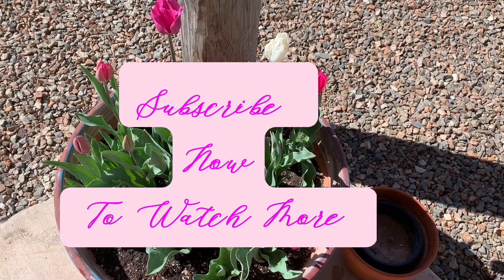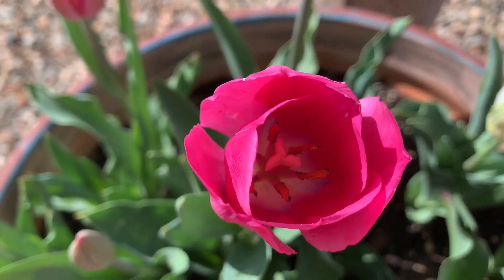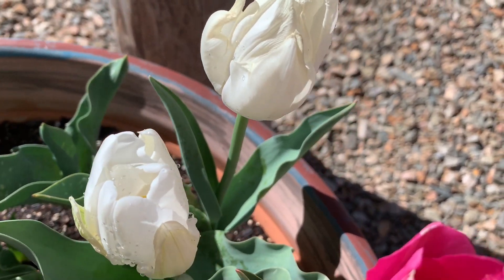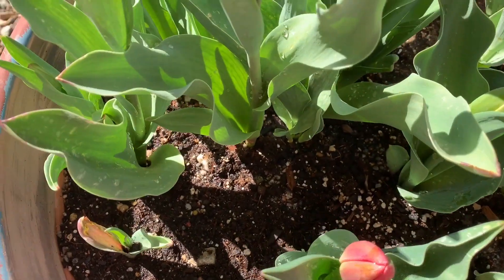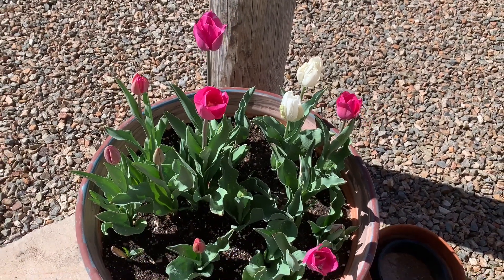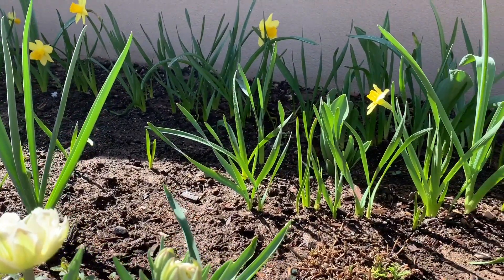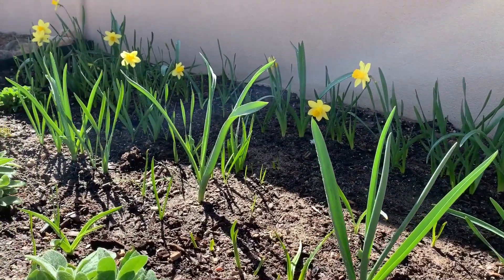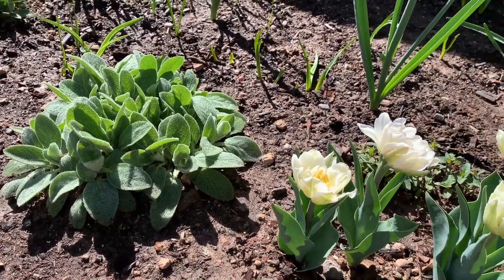Mid-April Tulip and Daffodil garden tour // NMHighDesertGarden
Mid-April tulip and daffodil tour in NM.